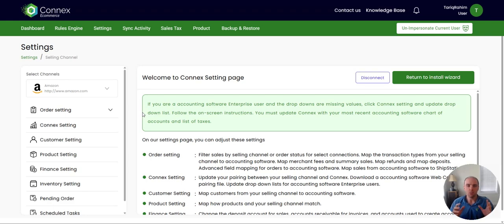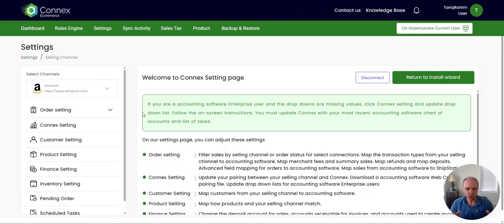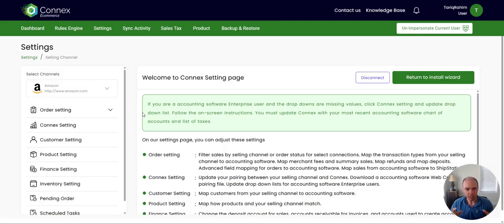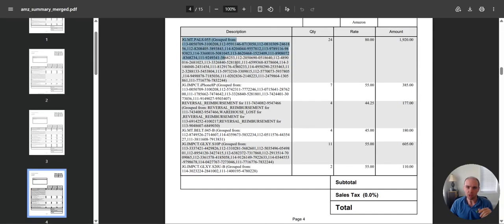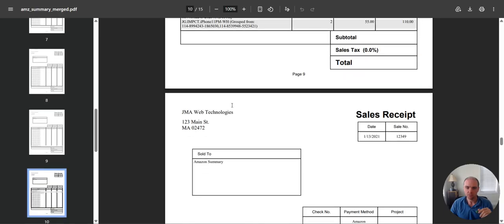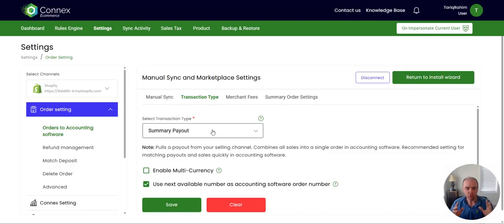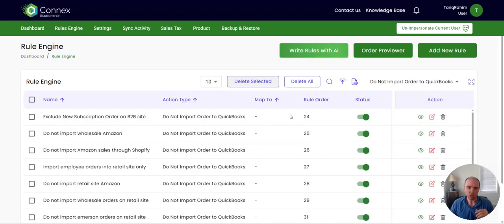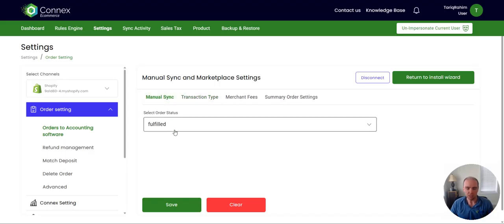How to Integrate Shopify, Amazon ShipStation and QuickBooks: Complete Automation Guide.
Managing orders, shipping, inventory, and accounting across multiple platforms can quickly become time-consuming and error-prone. In this video, we explore the best ways to integrate Shopify, ShipStation, and QuickBooks to automate your workflow, eliminate manual data entry, and keep your financial records accurate.

You'll learn:
✅ How Shopify, ShipStation, and QuickBooks work together
✅ Common integration challenges and sync issues
✅ The pros and cons of native integrations, manual imports, and automation platforms
✅ How to automatically sync orders, shipping data, customers, inventory, and accounting records
✅ Best practices for scaling your ecommerce operations

Whether you're a growing Shopify merchant or an established ecommerce business looking to improve efficiency, this guide will help you choose the right integration strategy.

Download the free Smart Buyer's Checklist for ShipStation + QuickBooks Integrations and learn what to look for before choosing an integration